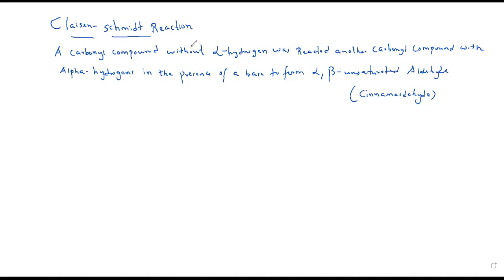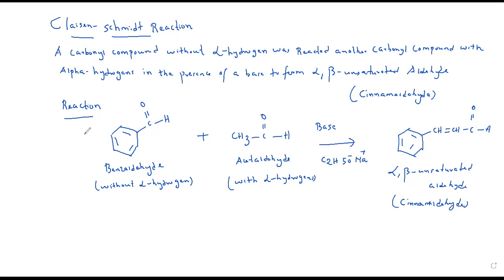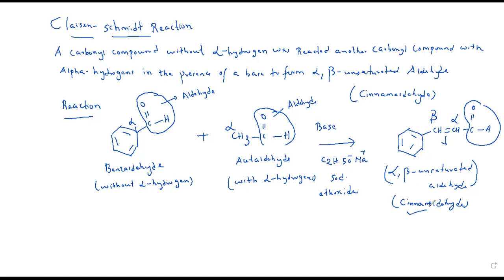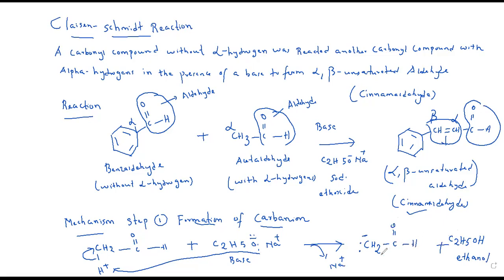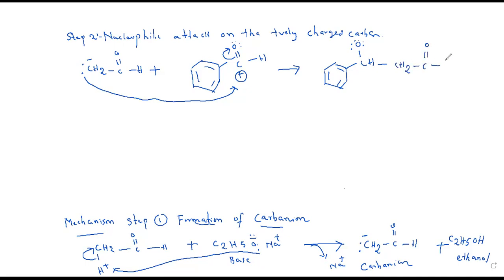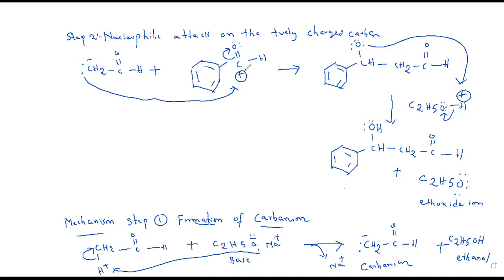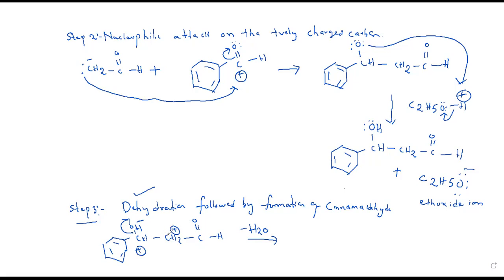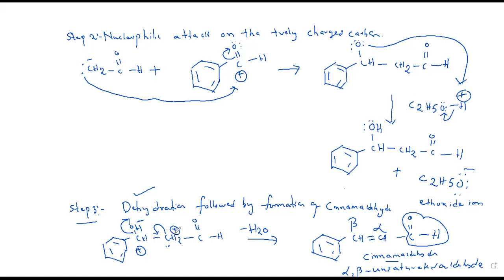SIMPLIFIED MECHANISM FOR CLAISEN SCHIMDT REACTION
AVINASH RANGARAJU
ASST.PROFESSOR
CMR COLLEGE OF PHARMACY